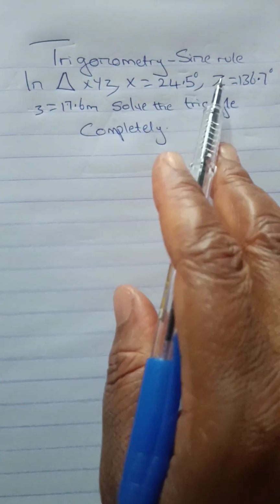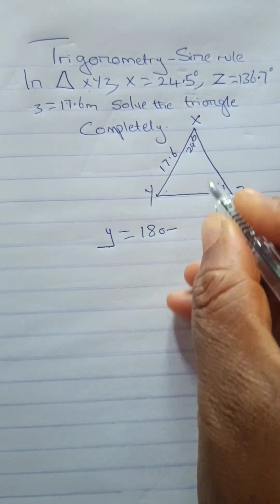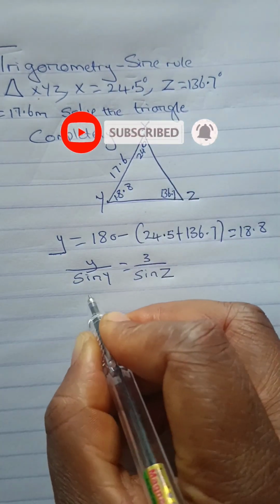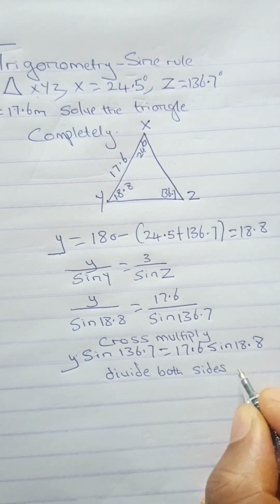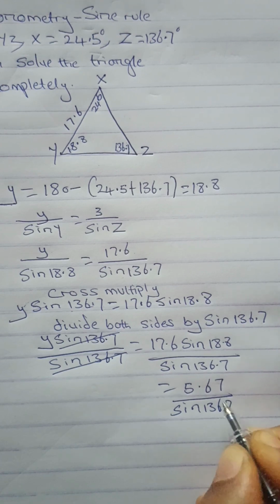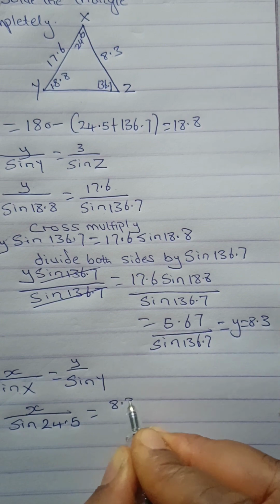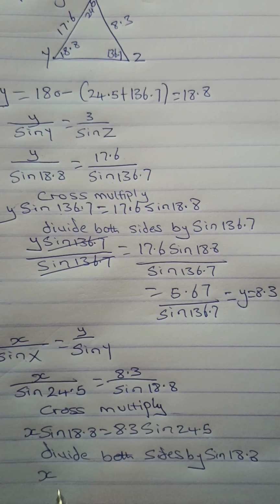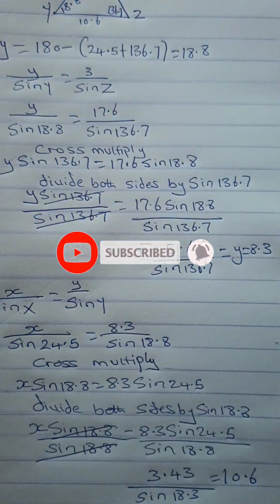EASY WAY TO SOLVE TRIGONOMETRY SINE-RULE